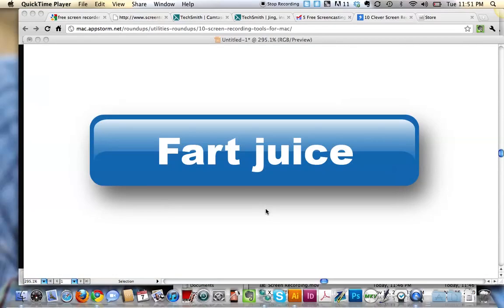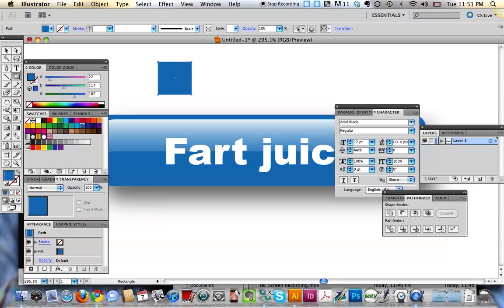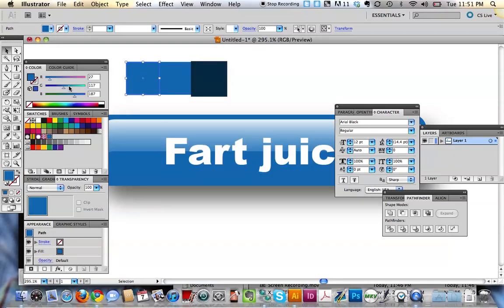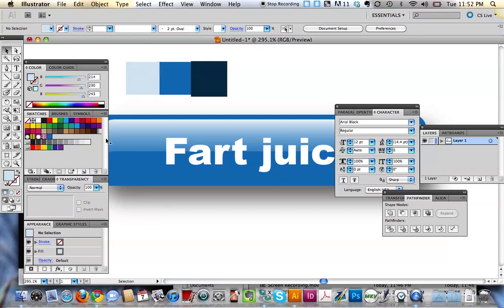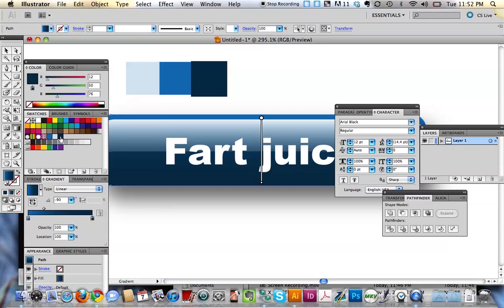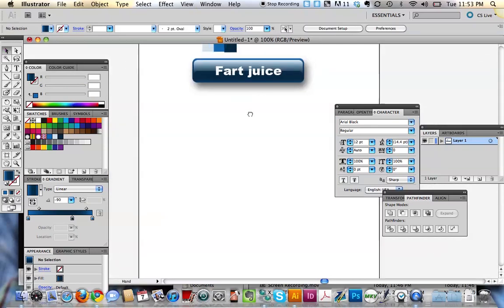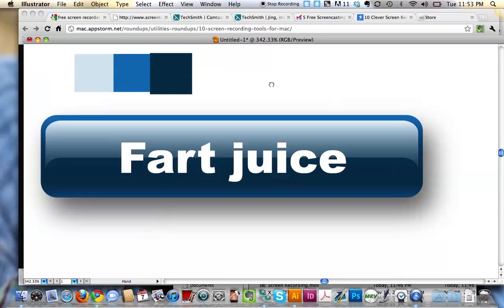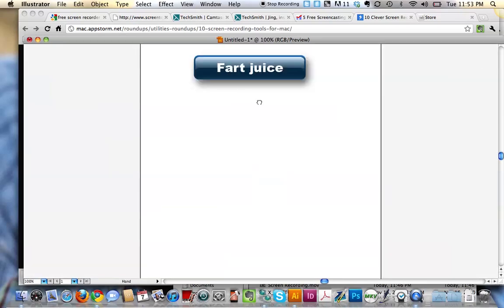awesome glass button tutorial in adobe illustrator cs5 pt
make those fancy glass buttons in adobe illustrator cs5, this is an awesome tutorial for the serious illustrator student